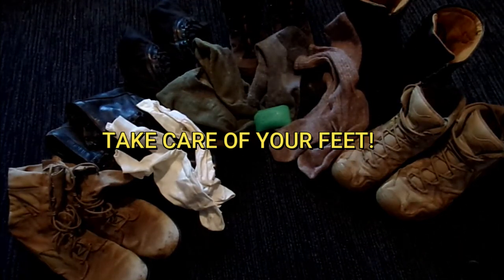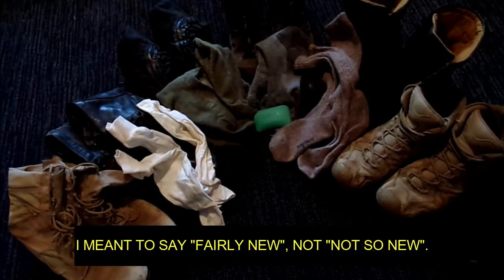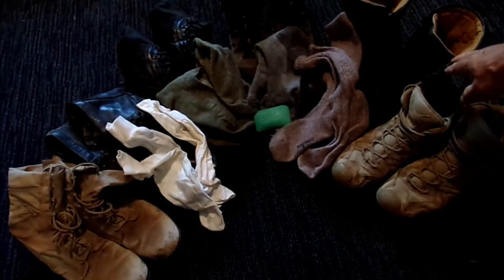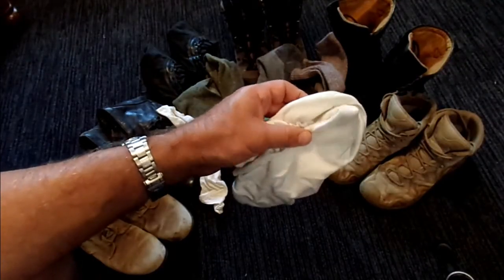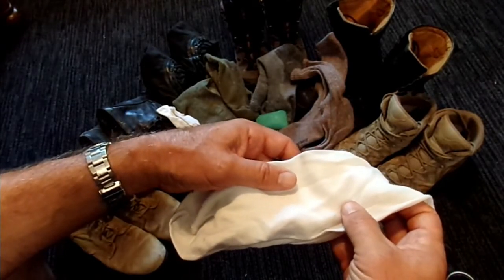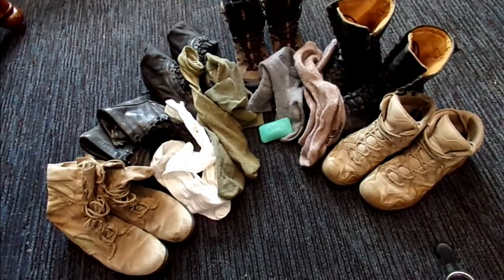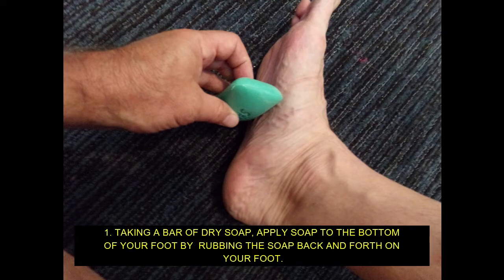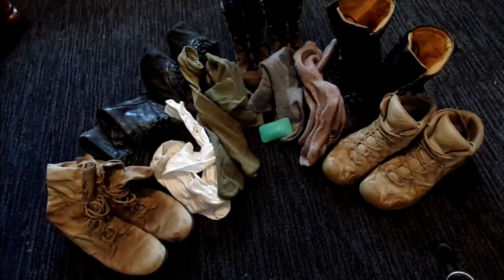TAKE CARE OF YOUR FEET!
How to take care of your feet when you are rucking or hiking long distance, day after day, for an extended period of time.